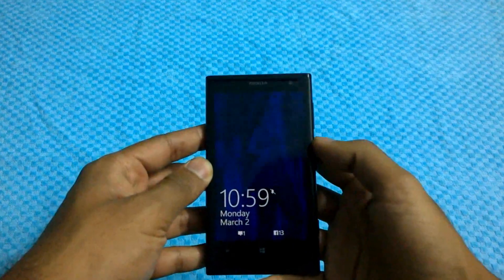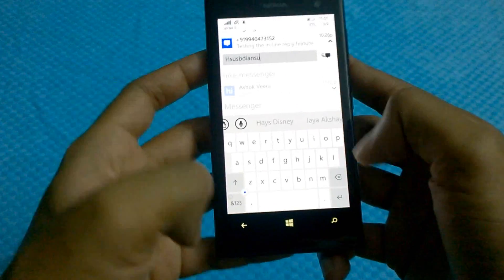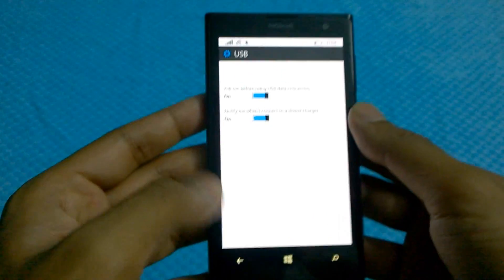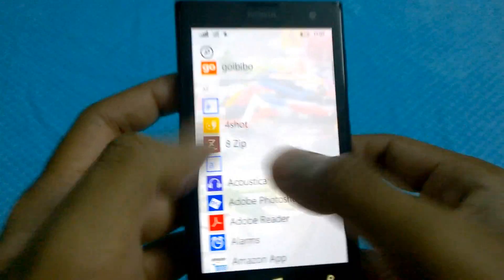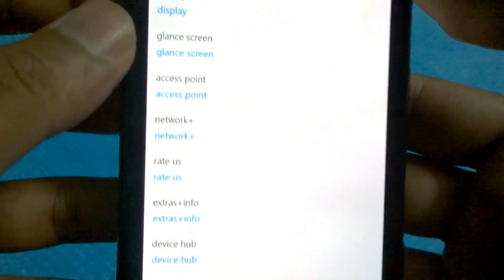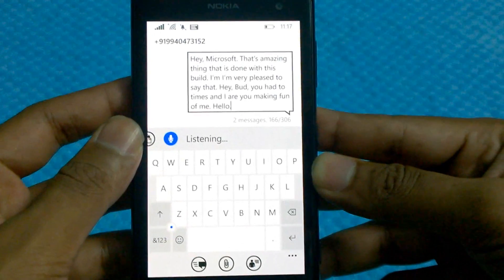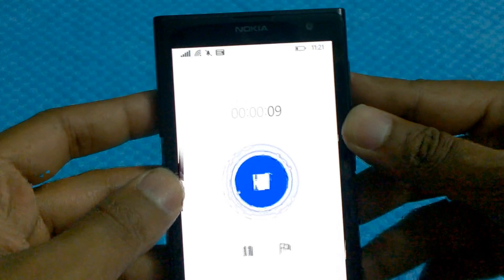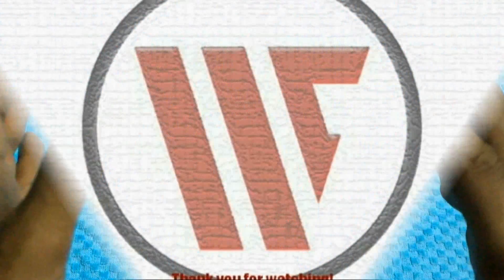Windows 10 Mobile Hands On Technical Preview for Lumia 1020 - Extensive Review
Windows 10 hands on technical preview for the lumia devices - featuring the Nokia Lumia 1020.

Sound Track   -  Mr. Juan - Do the pump

- The Wheels and Chips Journal